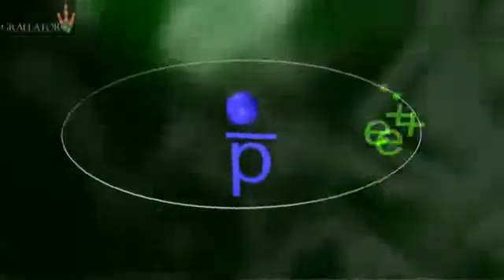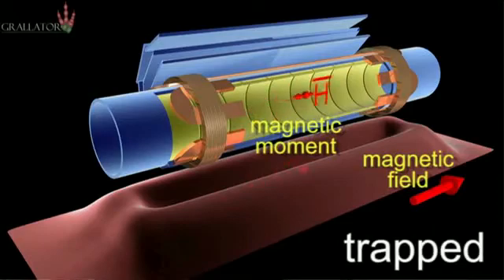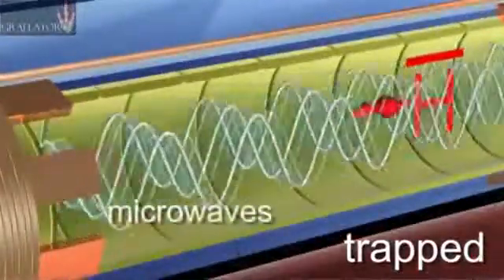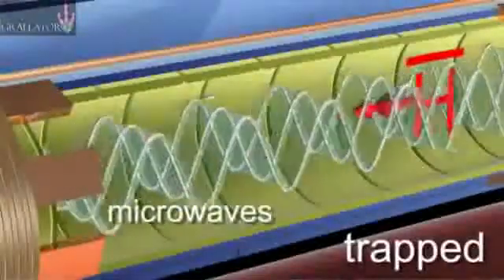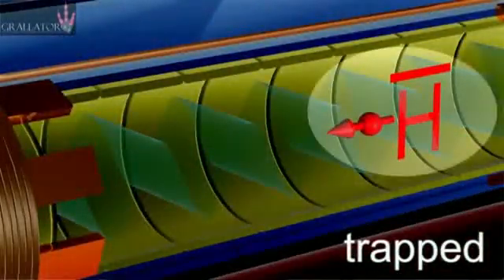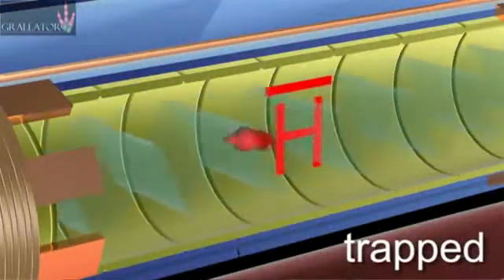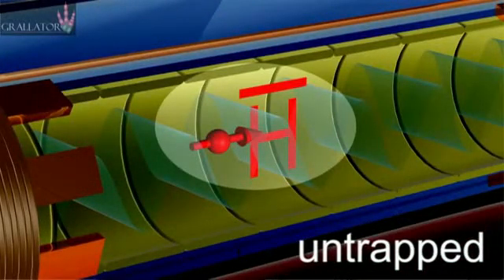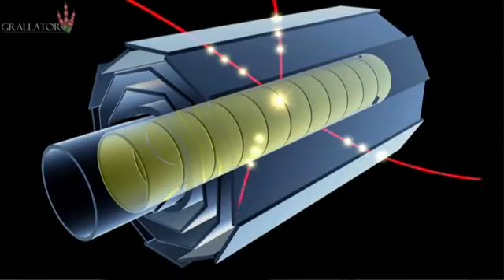CERN news-ALPHA2 antimatter.flv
CERN news : ALPHA2 antimatter
CERN experiment makes spectroscopic measurement of antihydrogen
CERN experiment makes spectroscopic measurement of antihydrogen Geneva, 7 March 2012. In a paper published online today by the journal Nature, the ALPHA collaboration at CERN* reports an important milestone on the way to measuring the properties of antimatter atoms. This follows news reported in June last year that the collaboration had routinely trapped antihydrogen atoms for long periods of time. ALPHA's latest advance is the next important milestone on the way to being able to make precision comparisons between atoms of ordinary matter and atoms of antimatter, thereby helping to unravel one of the deepest mysteries in particle physics and perhaps understanding why a Universe of matter exists at all. "We've demonstrated that we can probe the internal structure of the antihydrogen atom," said ALPHA collaboration spokesman, Jeffrey Hangst, "and we're very excited about that. We now know that it's possible to design experiments to make detailed measurements of antiatoms." Today, we live in a Universe that appears to be made entirely of matter, yet at the Big Bang, matter and antimatter would have existed in equal amounts. The mystery is that all the antimatter seams to have gone, leading to the conclusion that nature must have a slight preference for matter over antimatter. If antihydrogen atoms can be studied in detail, as ALPHA's latest result suggests, they may provide a powerful tool for investigating this preference. Hydrogen atoms consist of an electron orbiting a nucleus. By firing light at them the atoms can be excited, with the electrons jumping to higher orbits, and eventually relaxing back to their so-called ground state by emitting light. The frequency distribution of the light emitted forms a very precisely measured spectrum that, in the matter world, is unique to hydrogen. Basic principles of physics say that antihydrogen should have an identical spectrum to hydrogen, and measuring this spectrum is the ultimate goal of the ALPHA collaboration. "Hydrogen is the most abundant element in the universe and we understand its structure extremely well," said Hangst. "Now we can finally begin to coax the truth out of antihydrogen. Are they different? We can confidently say that time will tell." In the paper published today, ALPHA reports the first, albeit modest, measurement of the antihydrogen spectrum. In the ALPHA apparatus, antihydrogen atoms are trapped by a sophisticated arrangement of magnetic fields acting on the magnetic orientation of the antihydrogen atoms. By shining microwaves with a precisely tuned frequency on the antihydrogen atoms, the collaboration flips the antiatoms' magnetic orientation, thereby liberating antihydrogen from the trap. When this happens, the antihydrogen meets ordinary matter and annihilates, leaving a characteristic pattern in particle detectors surrounding the trap. This measurement shows that it is possible to set up experiments in which the internal properties of antihydrogen atoms can be changed by shining microwaves on them. In the near future, ALPHA will work at improving the precision of the microwave measurements, and undertake complementary measurements of the antihydrogen spectrum using lasers.

1:45 min. / 09 March 2012 / © 2012 CERN